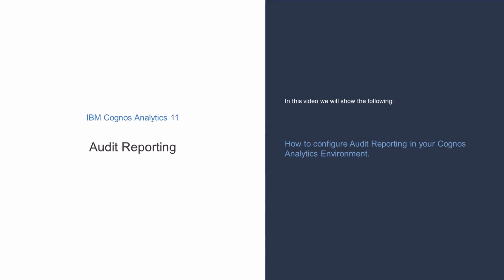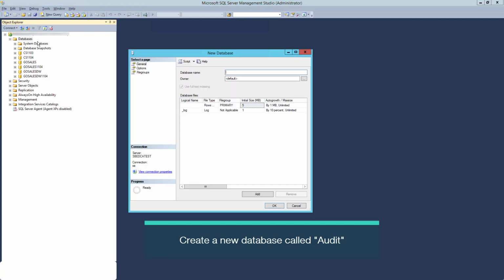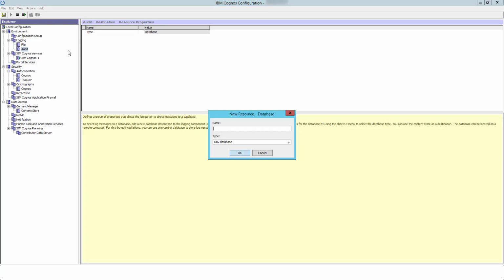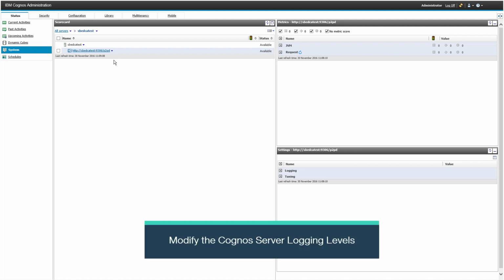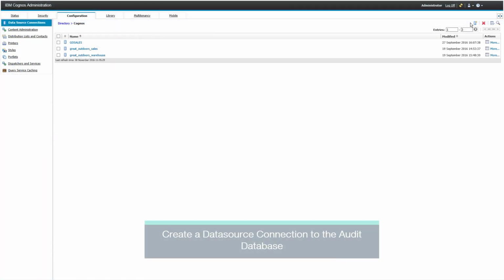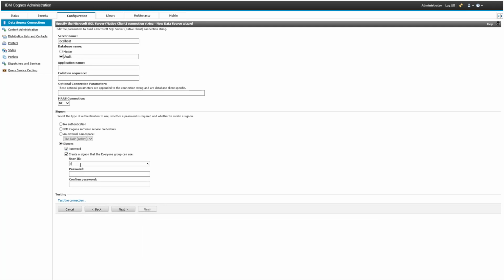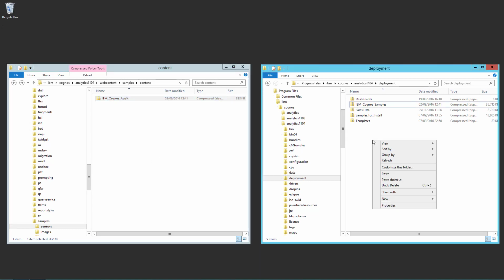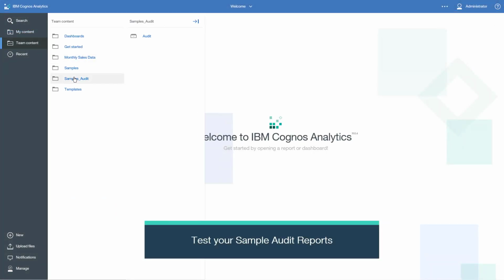How to configure Audit Reporting in Cognos Analytics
Learn how to configure Audit Reporting in Cognos Analytics.  For detailed steps please see the following link.

BM and IBM logo are trademarks of the International Business Machines Corporation, registered in many jurisdictions.